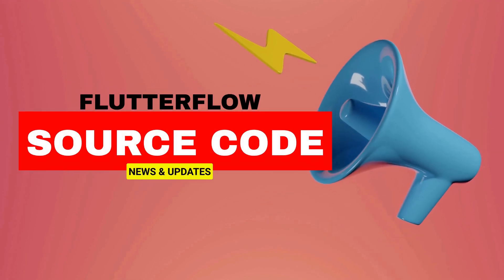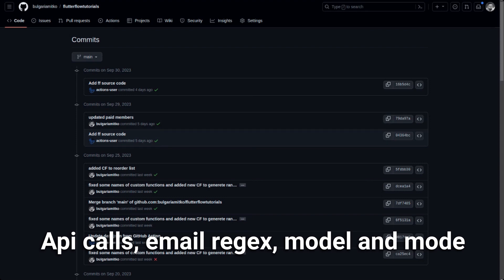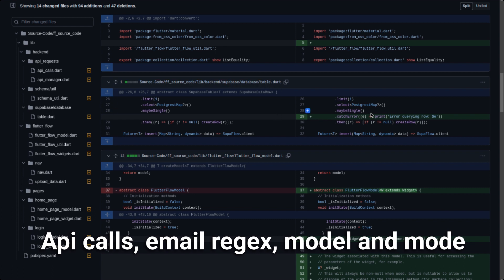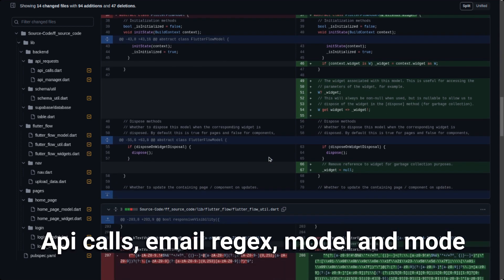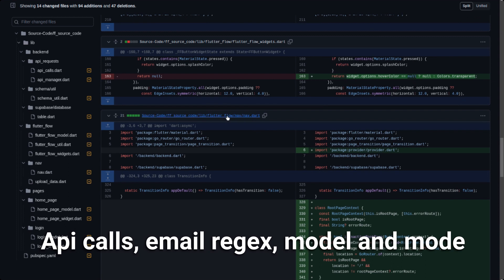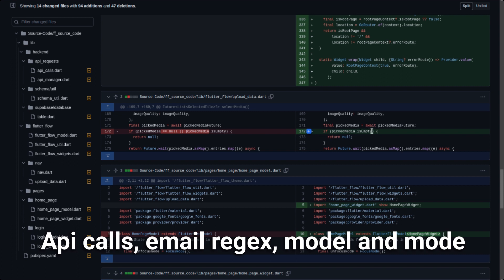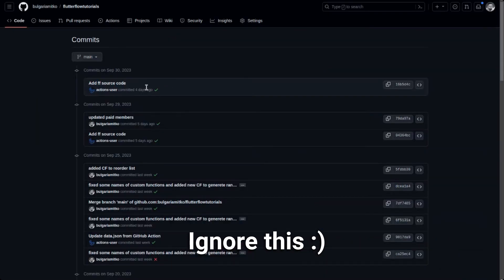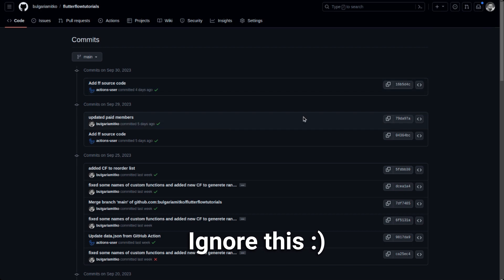[s01e05] @FlutterFlow Source Code Updates - API calls, Email RegEx, Model and more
My links

00:00 Introduction
00:11 StatefulWidgetExtensions
01:42 API calls, email regex, model and mode
11:37 Ignore this :)